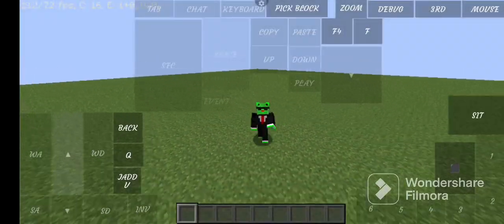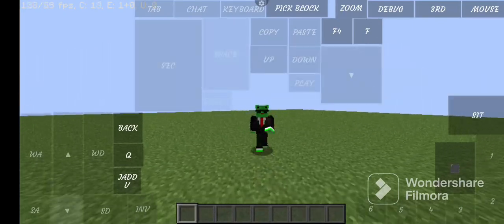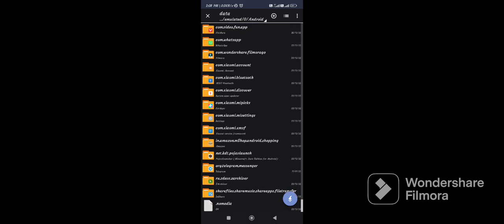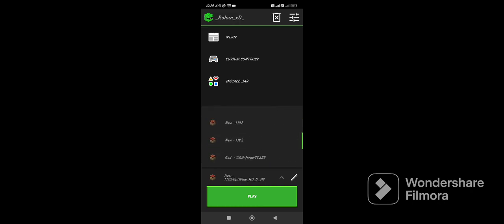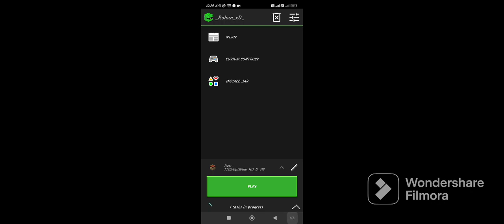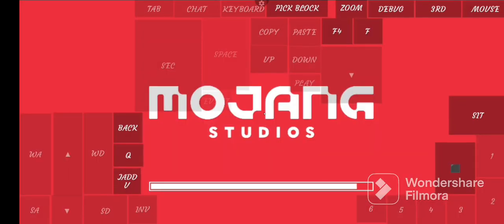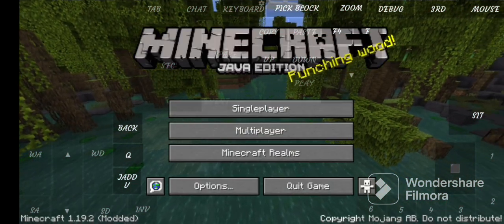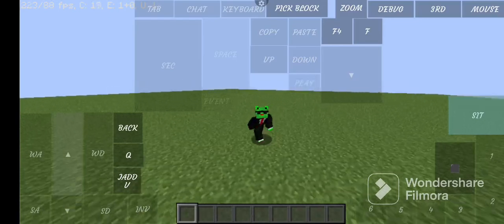How to Get 200+ easily on pojavlauncher | Pojavlauncher Folder | working 💯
ʜɪ ɢᴜʏs ʀᴏʜᴀɴ_xᴅ ʜᴇʀᴇ

ɪɢɴᴏʀʀ ɪᴛ

Minecraft
pojavlauncher
pujavalauncher
techno gamerz
total gaming
Montclair bear
notnico
dream
technoblade
rohan_xd
NitroOP_XD
fps
boostfps
100+ fps
200+ fps
300+ fps
control
pojavlauncher folder
pojavlauncher fps boost
how to boost fps
how to get fps